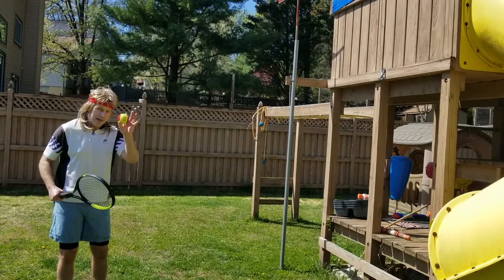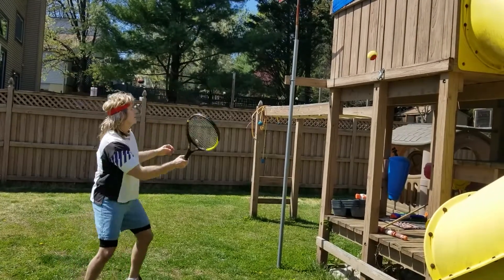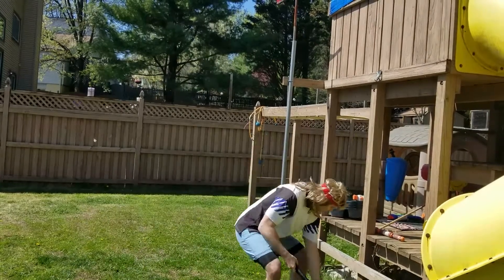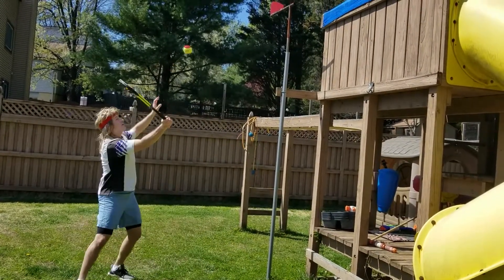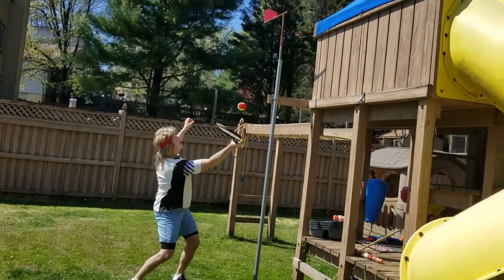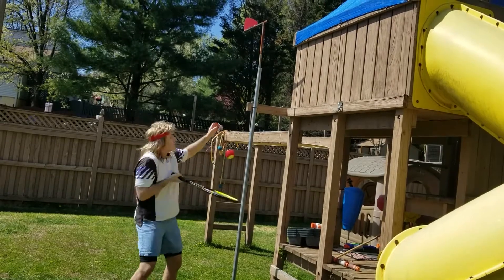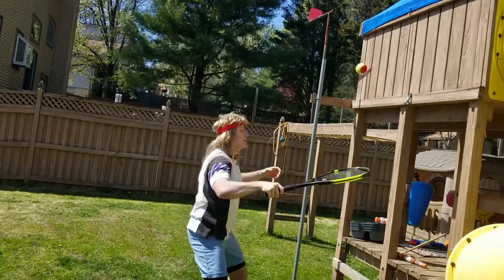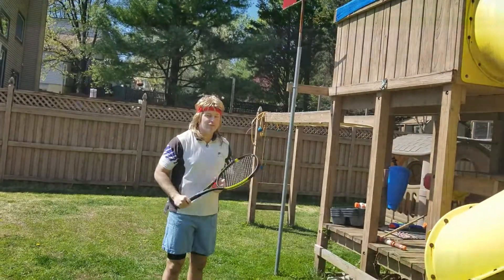Adam Stein's Tennis Tips: Volleys with Andre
Tennis Pro Adam Stein demonstrates an easy way to practice tennis skills at home.